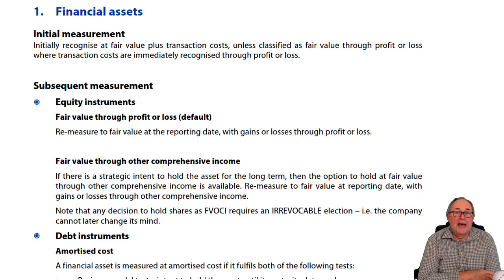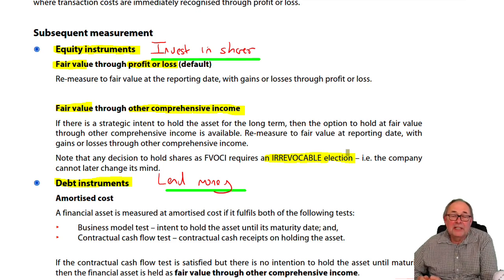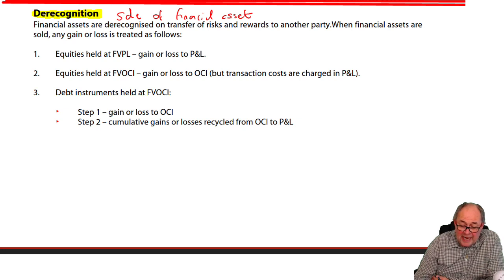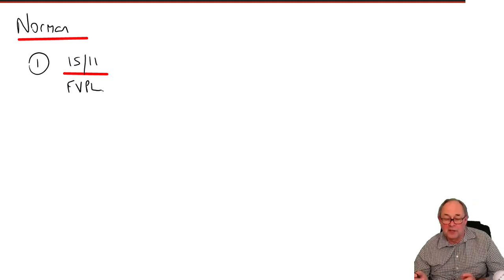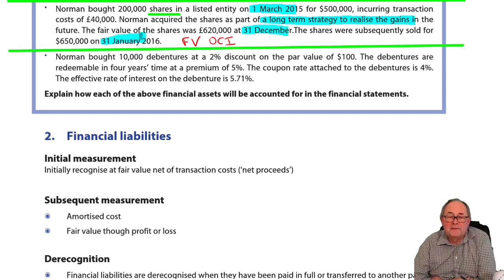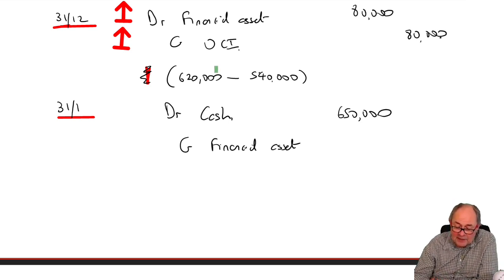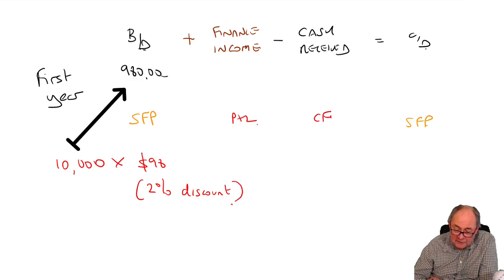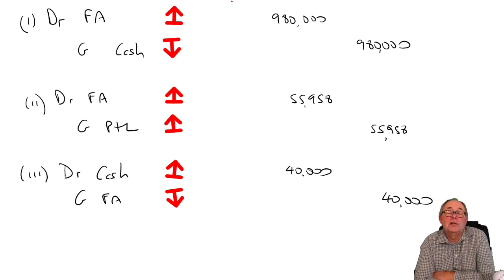Financial assets - ACCA SBR